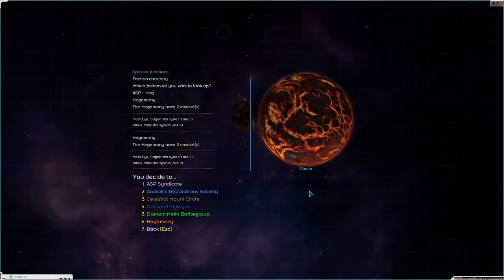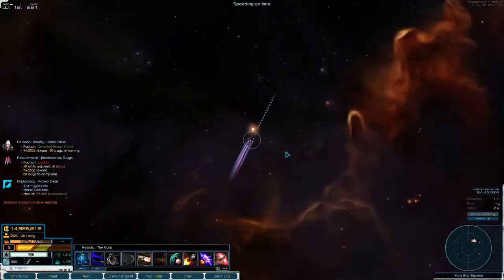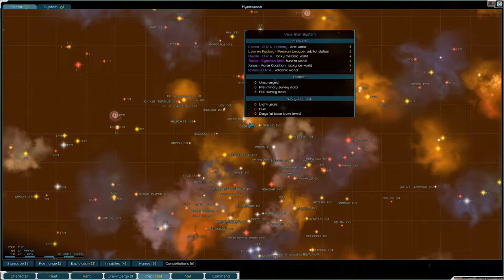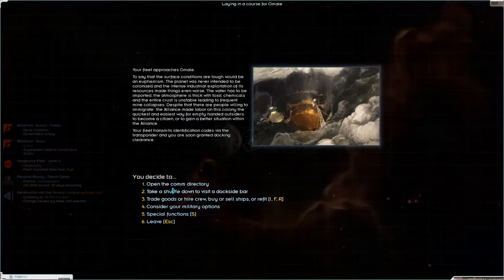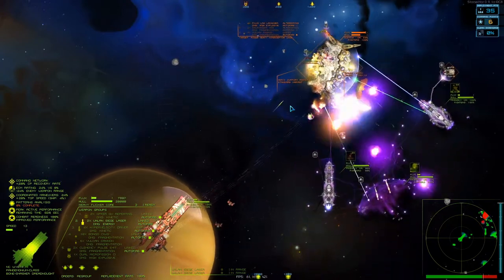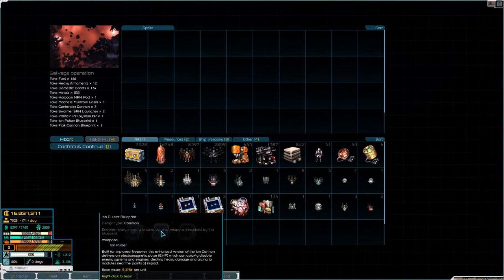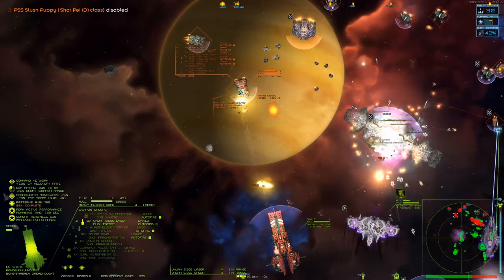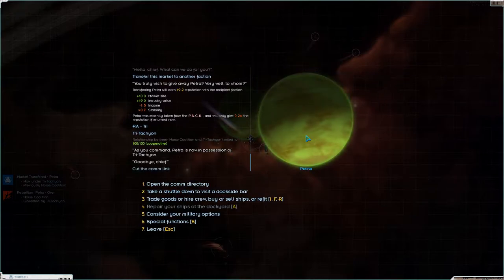Lets Play Starsector Modded S1 Ep102 | Hegemony is trying to fight back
Other Series you may like from Nerdy Old Gamer ”NOG”:
Other Series from Nerdy Old Gamer ”NOG”: